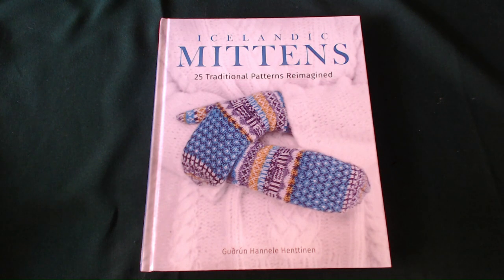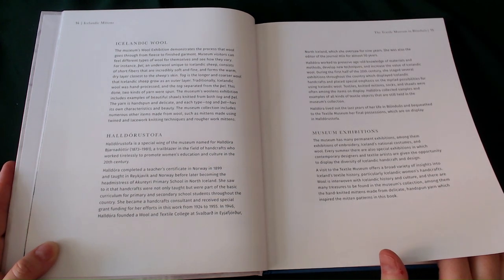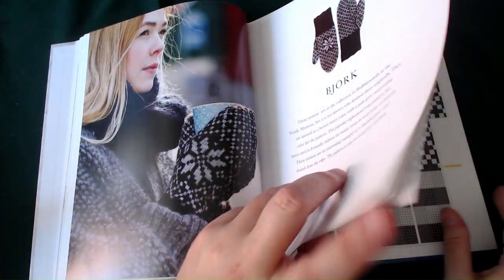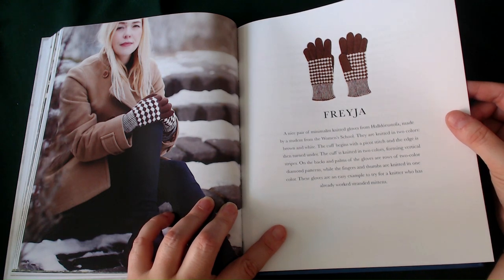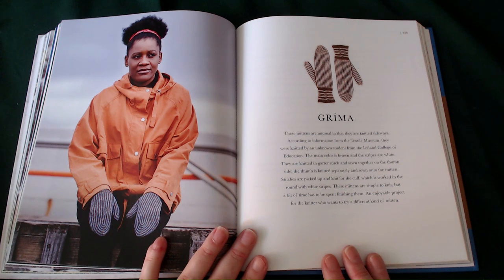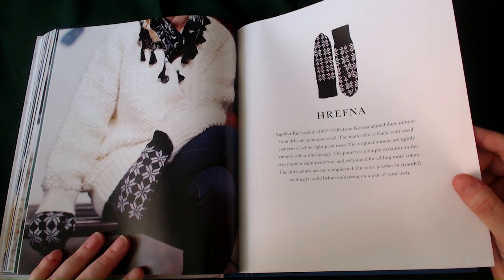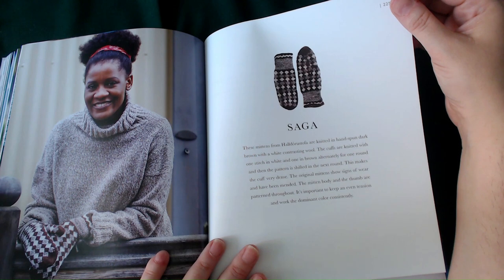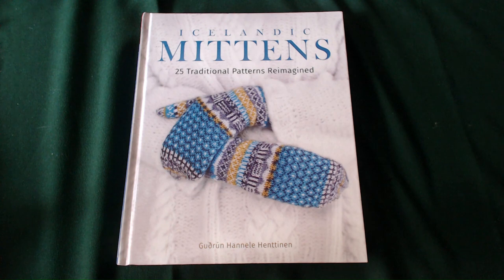ICELANDIC MITTENS 25 Traditional Patterns Reimagined | book review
book by GuDrun Hannele Henttinen (Author)
The Textile Museum
Árbraut 29
540 Blönduós

You can Find me on